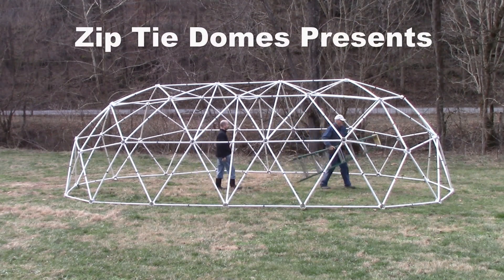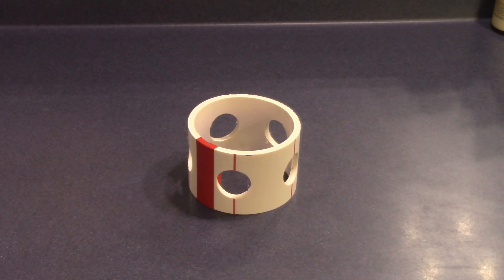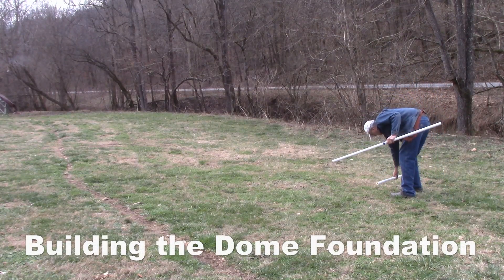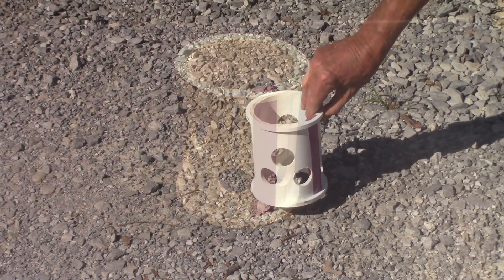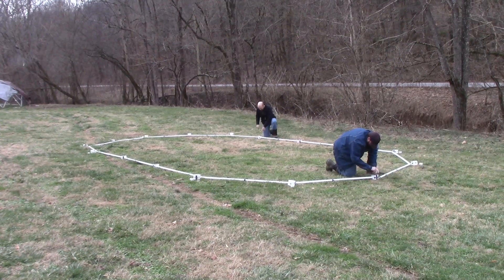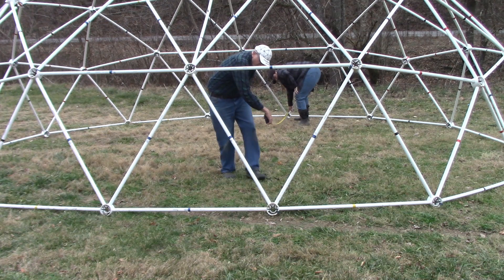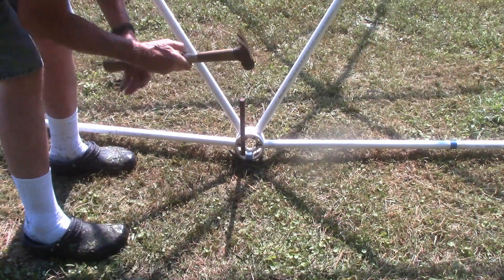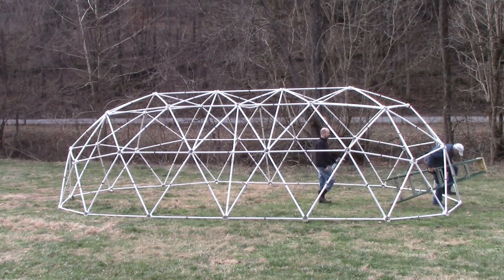Geodesic Tunnel Dome with 2 Extensions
- This is an online video assembly manual that describes how to build a Geodesic Tunnel Dome with 2 Extension.  This Tunnel Dome is 17' wide, 31' long, 8' tall, with a floor space of 467 square feet.  The plans for this Geodesic Tunnel are available for download, and complete kits will be available later this year.